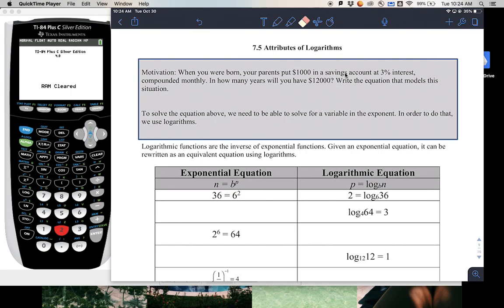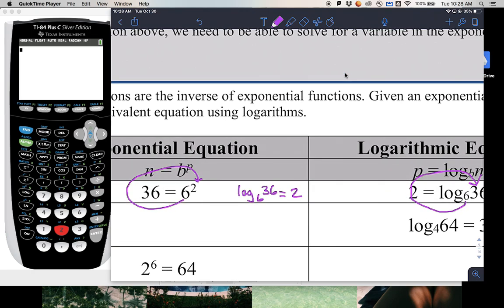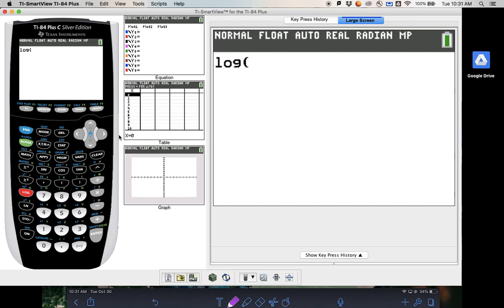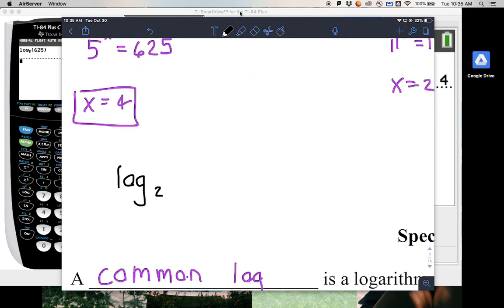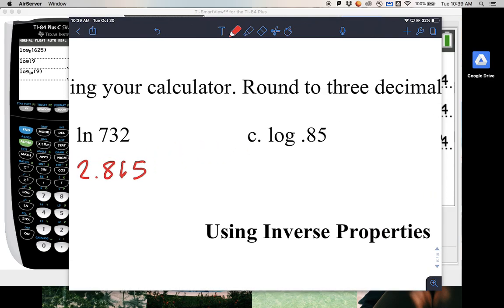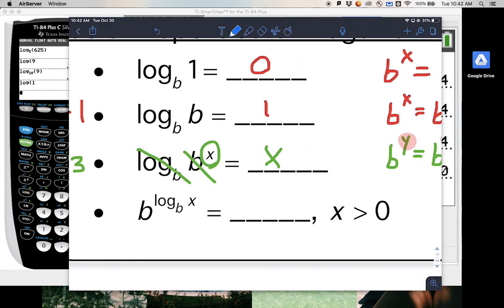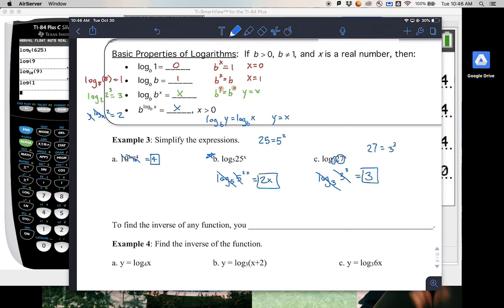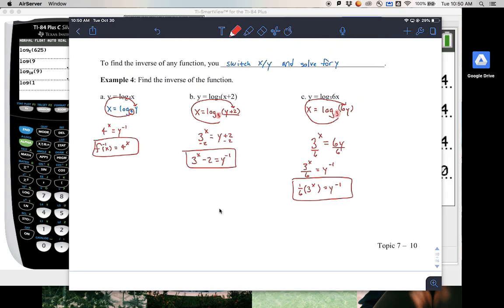7 5 Attributes of Logs